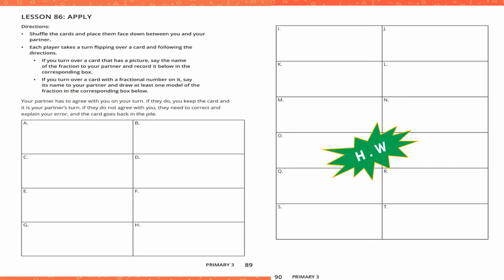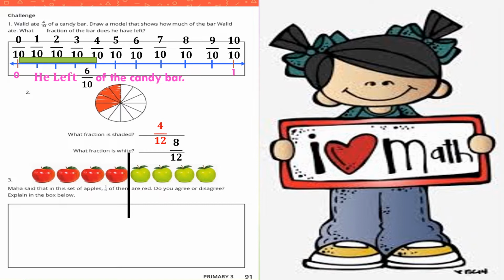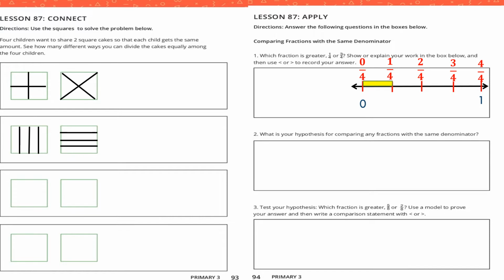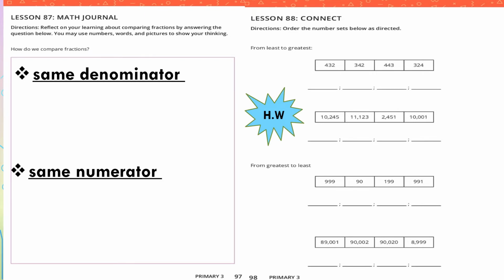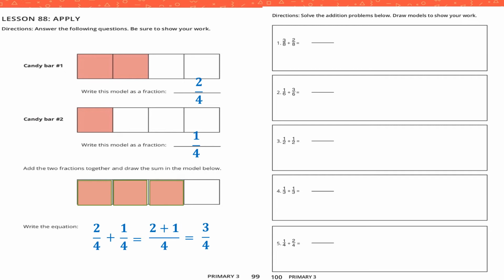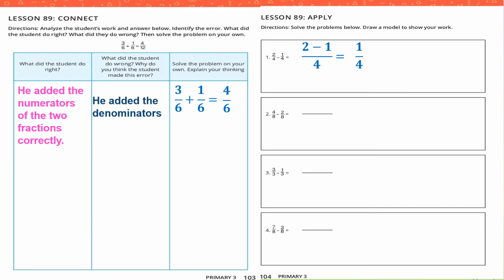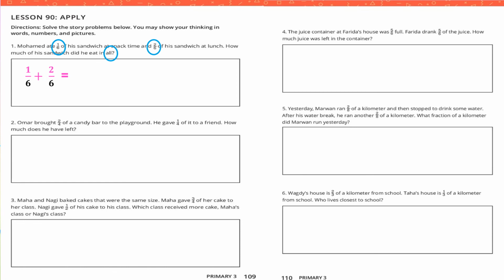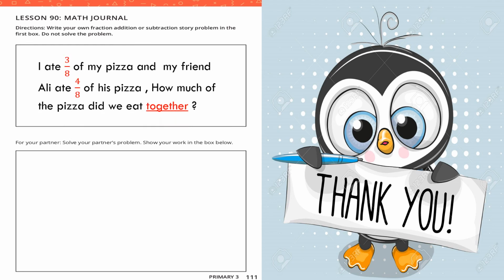( ch9 Lessons( 86 - 90